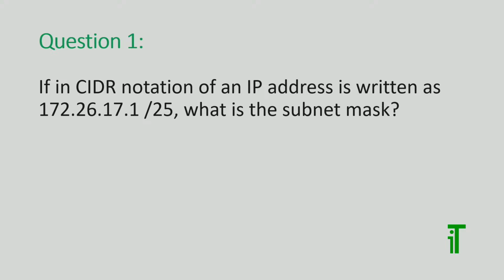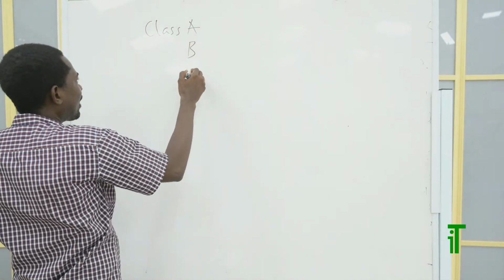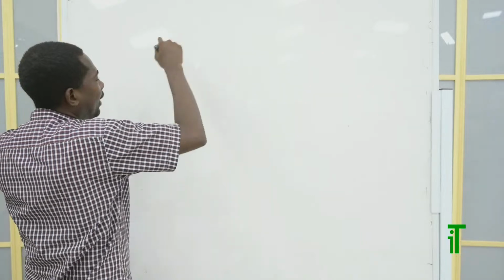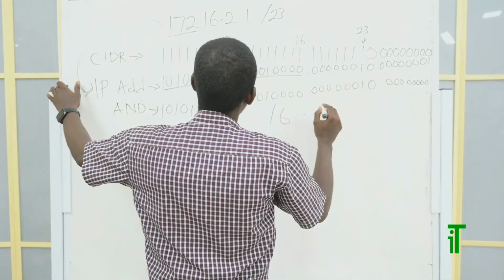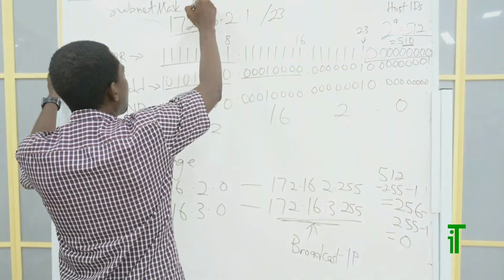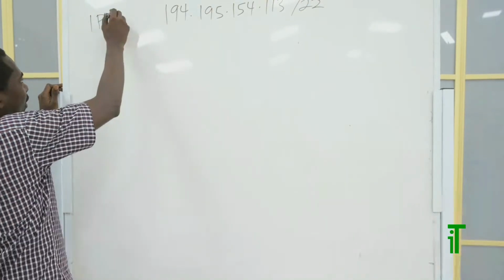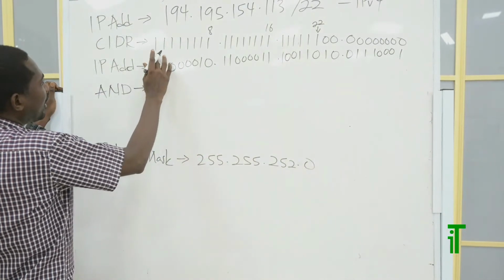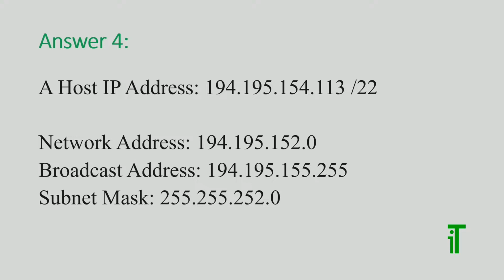iTagehome 0002 - Solving Questions on CIDR or IP Addresses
Solving questions on Computer Networking.